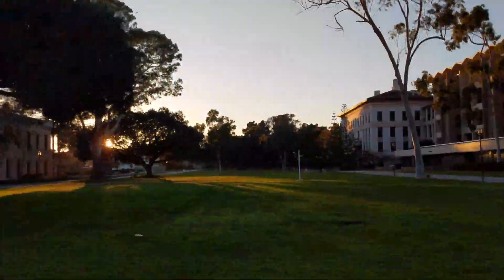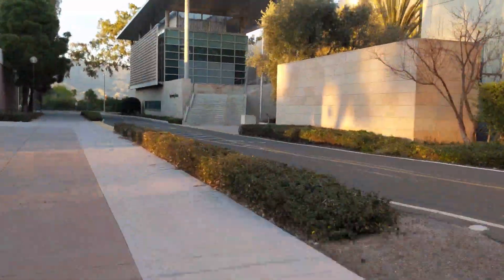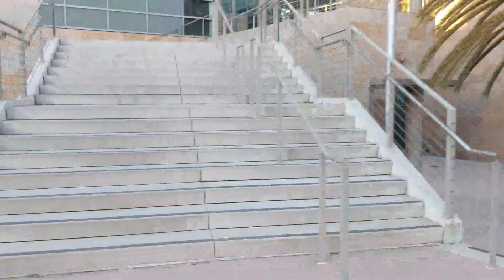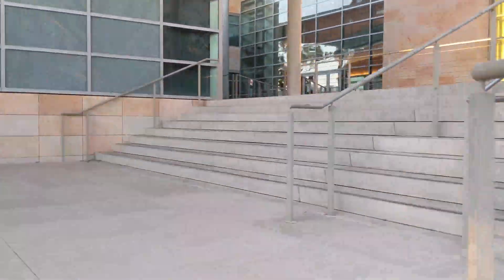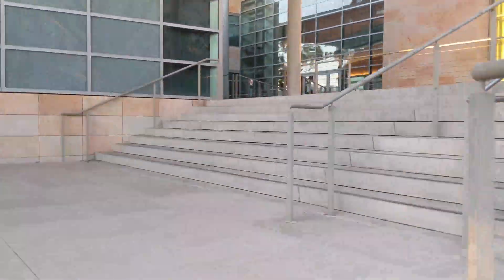Professor Angela Pitenis